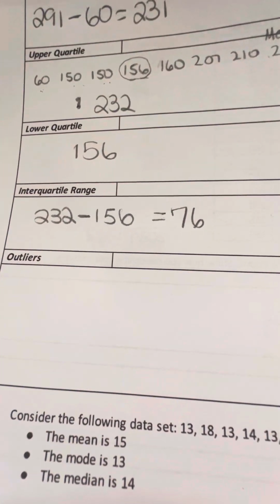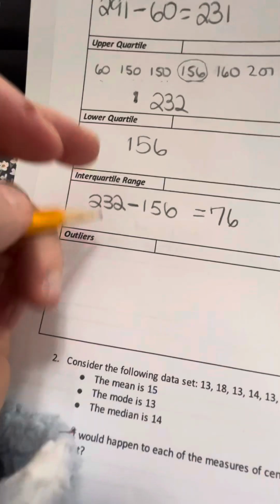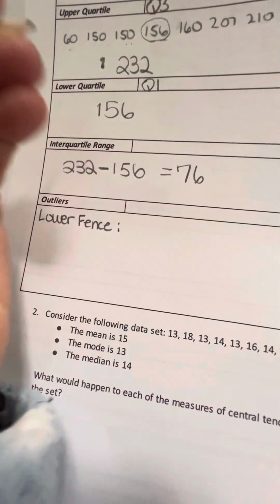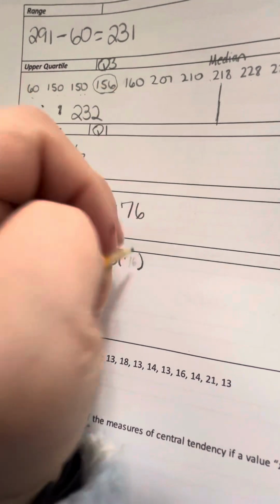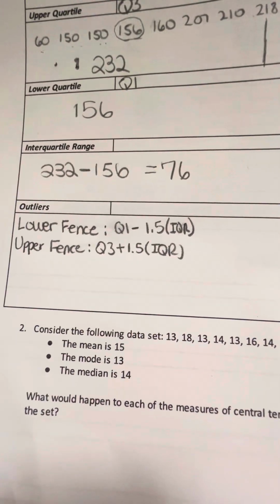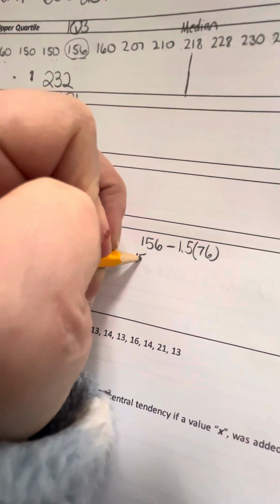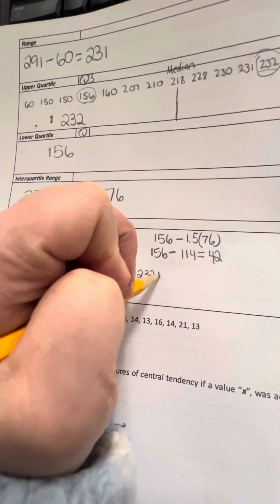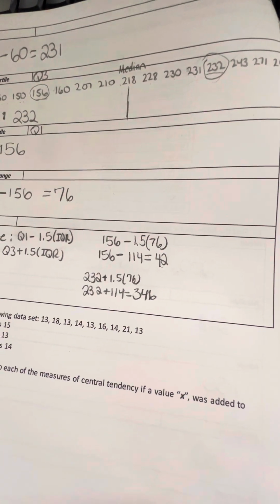Statistics part four